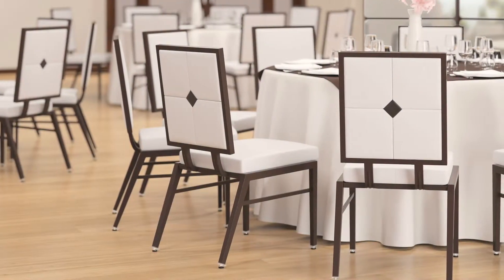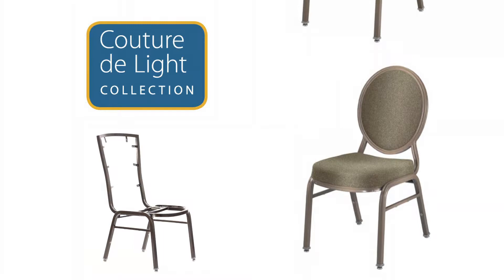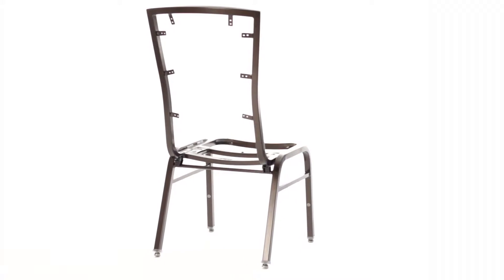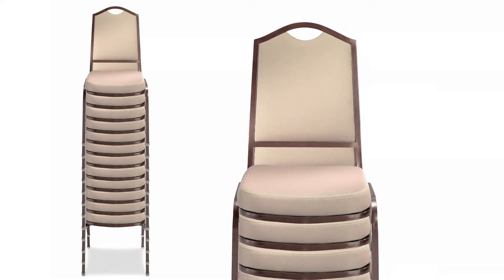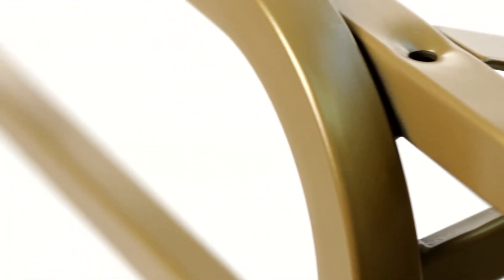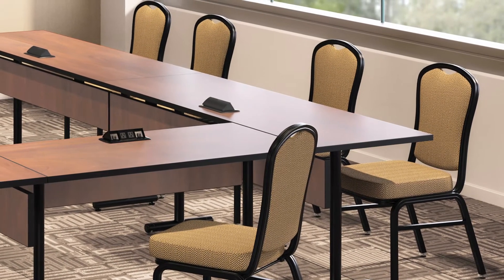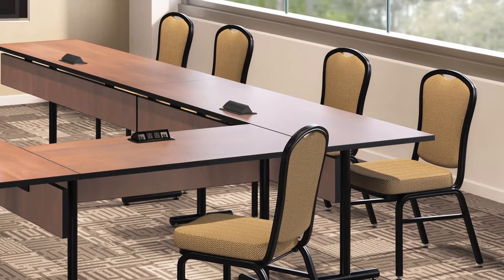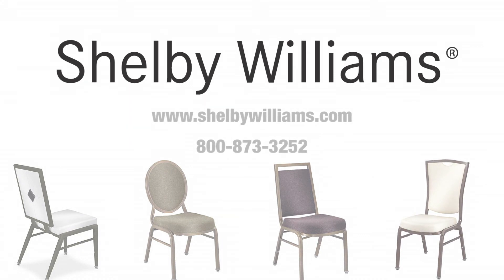Shelby Williams Couture de Light Banquet Chairs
Shelby Williams Couture de Light banquet chairs are noted for their lightweight mobility and ease of handling.